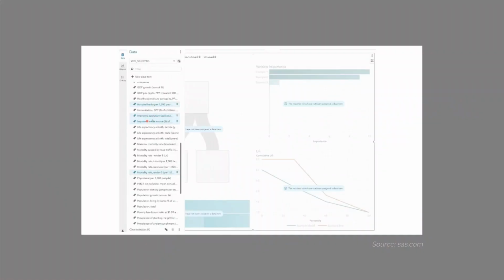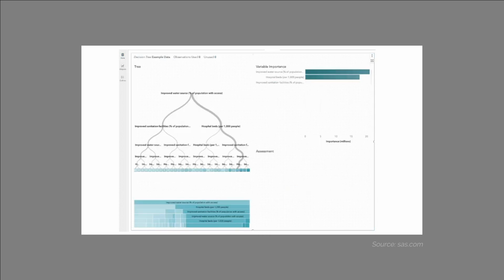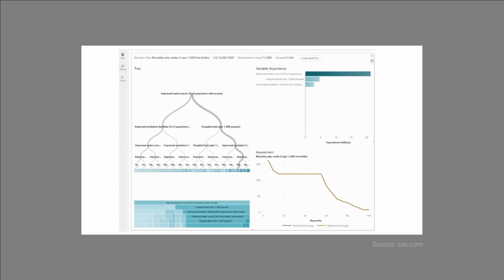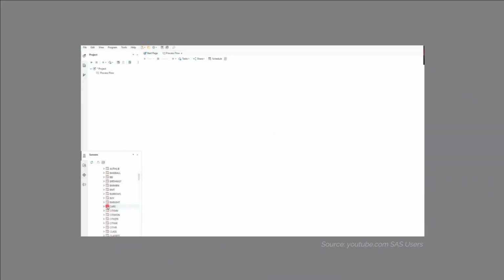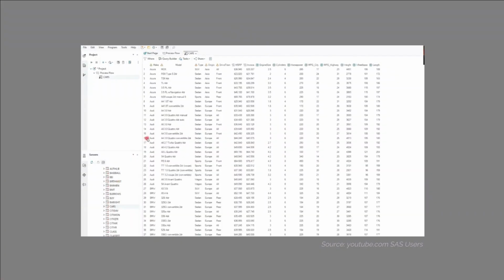4 Reasons to Learn SAS for Analytics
Python, R, and SQL get most of the attention when it comes to data science programming languages. But it would be a mistake to count out SAS - long a player and leader in analytics solutions.

SAS is a top tool for industries with significant regulation. Because SAS is privately owned, development has been more focused and cohesive than on some of the open source tools. Not to say that Python or R aren’t cohesive - clearly they’re massively effective - but if your business is heavily regulated then the support and built in structure of SAS gives it an advantage.

These are my 4 reasons to learn SAS for analytics.

0:00  Intro
0:26  Healthcare analytics
2:30  Finance analytics
3:55  Varied levels of programming
6:15  Next Step from SQL